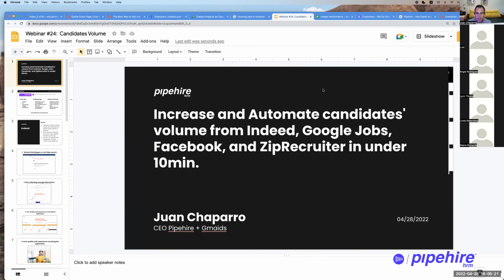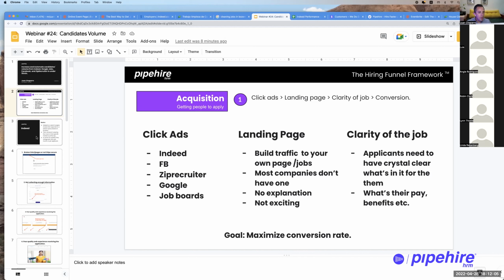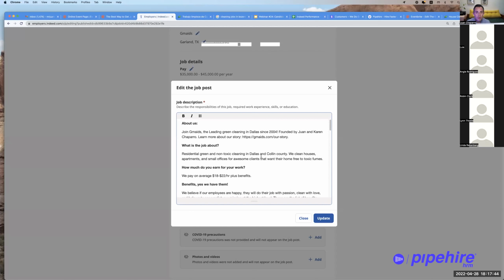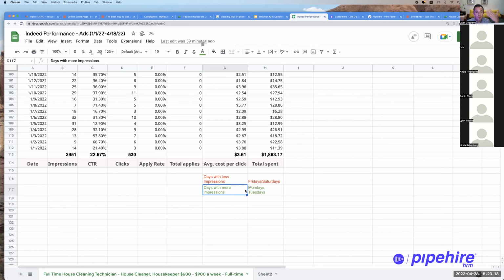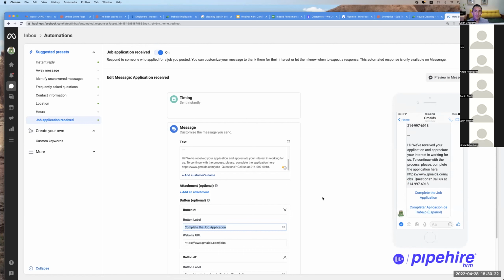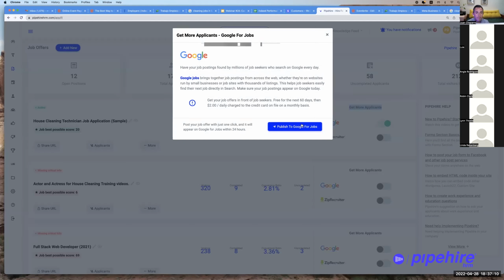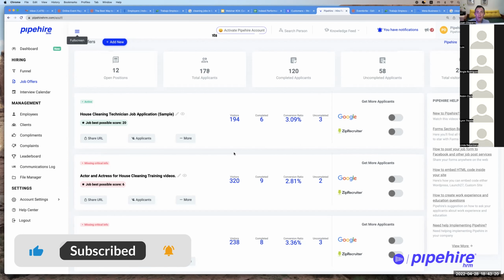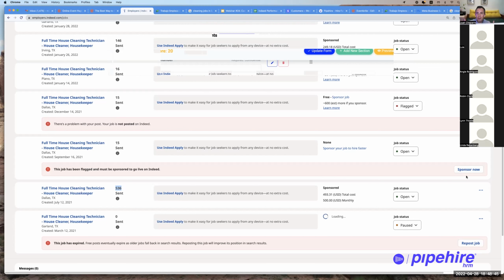The Best Way to Get Job Candidates From Indeed, Facebook, Google Jobs and ZipRecruiter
Are you struggling with Indeed, ZipRecruiter, or don't even know how to get started?
Candidate management and marketing for candidates is time-consuming, plus the increasing costs of Indeed are making other business owners look for alternatives elsewhere.
We discuss how to:
- Increase candidate flows from all platforms in under 10 minutes a week.
- How to automate Facebook to respond to applicants.
- Talk about Google's new feature in search "Google jobs" and how you can take advantage of more traffic.
- Indeed, performance analysis and redirect.

0:00 - Introduction
1:10 - Acquisition / Getting people to apply
2:20 - Landing Page with an example
7:48 - Common mistakes
10:20 - Indeed
21:53 - Facebook
27:53 - Google Jobs
34:06 - ZipRecruiter
36:07 - Q&A
54:02 - Closure